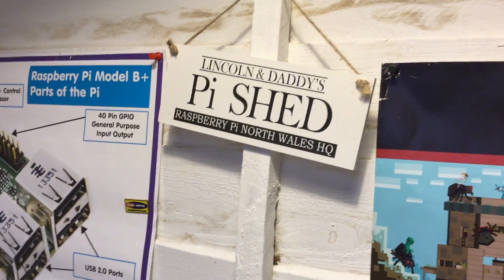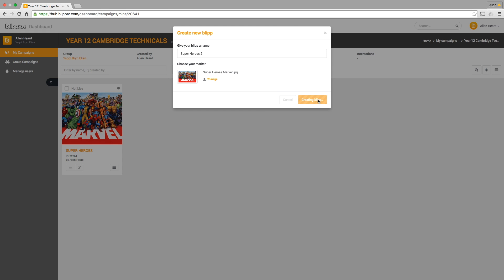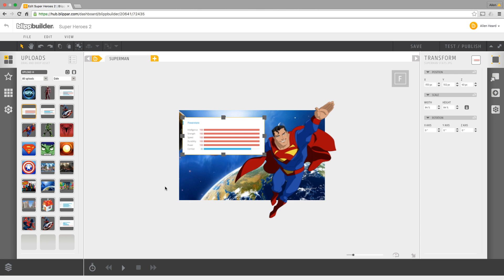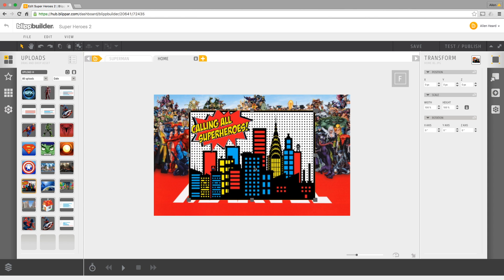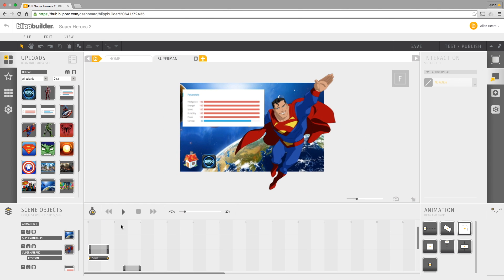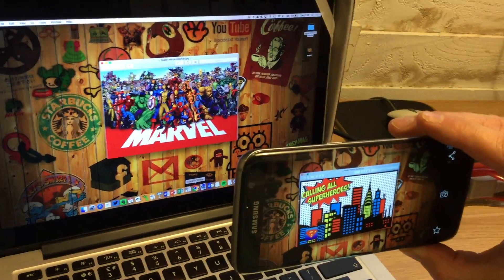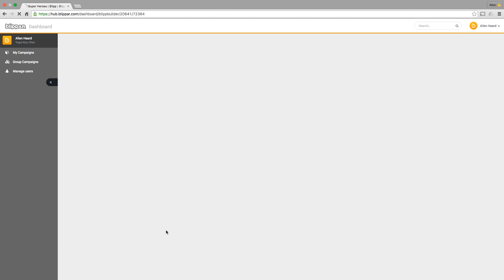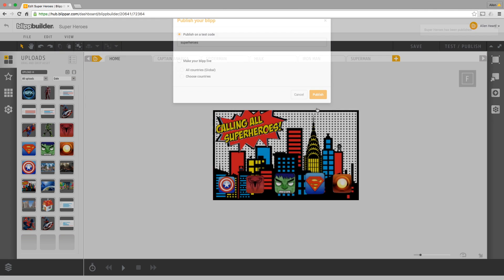Blippbuilder Tutorial AR Creator for Education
This tutorial will show you how to create your first interactive augmented reality product using blippbuilder from blippar.